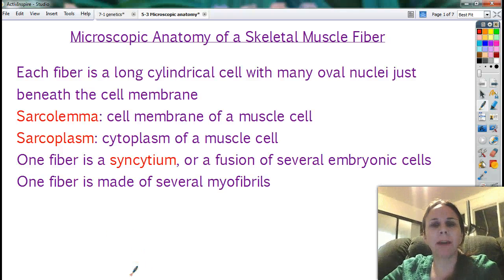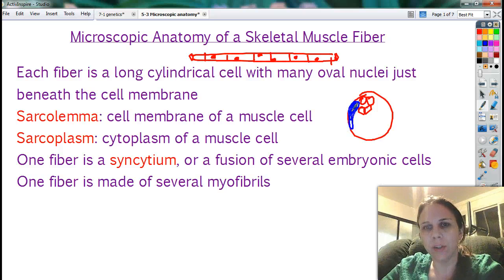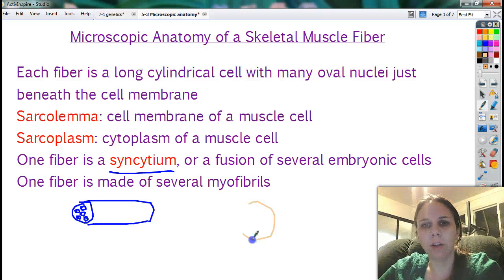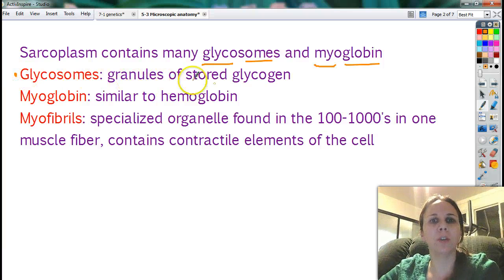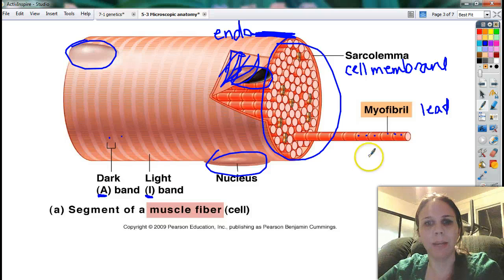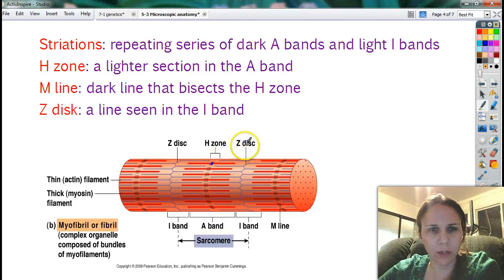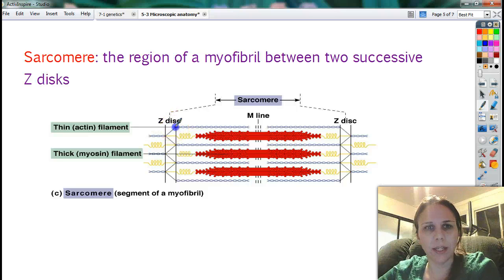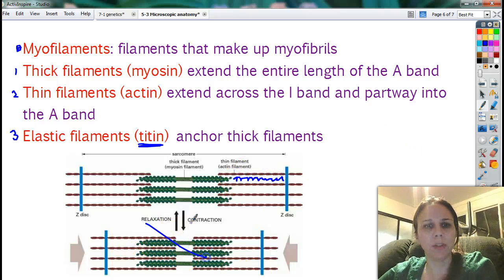5-3 The Sarcomere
5-3 Microanatomy of muscles